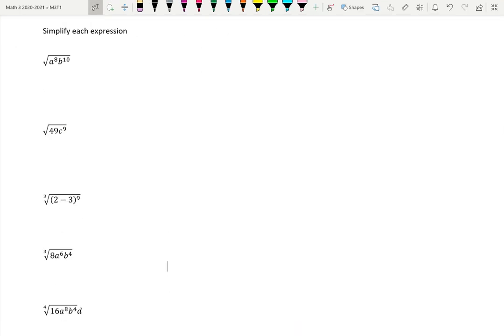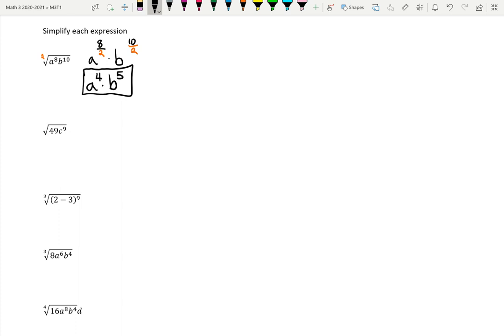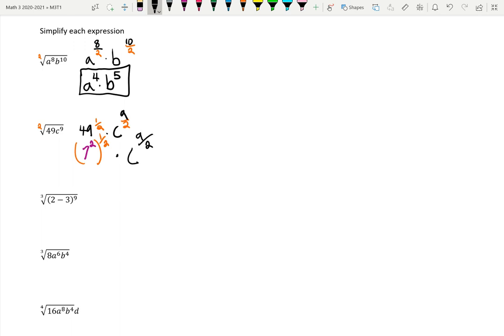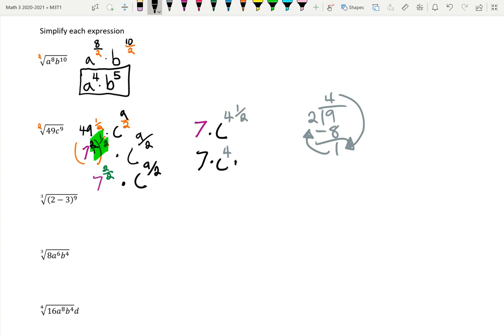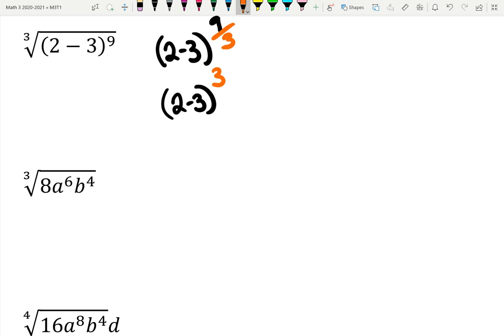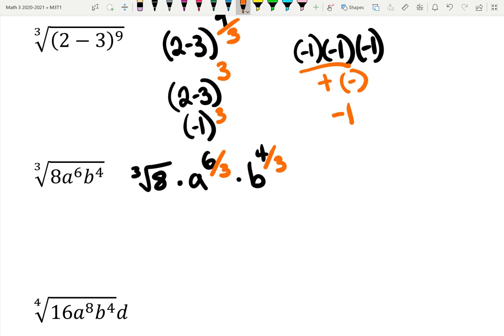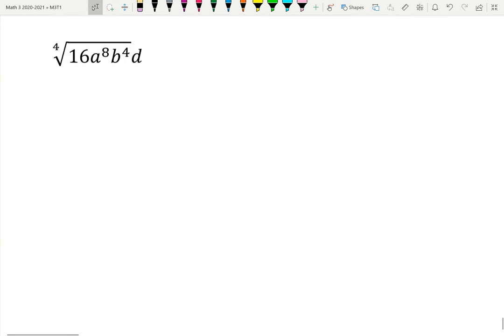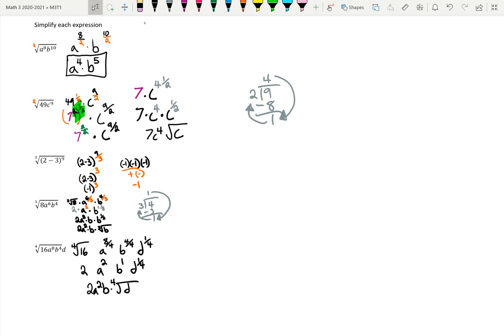M3.1.4.C Simplify Radical